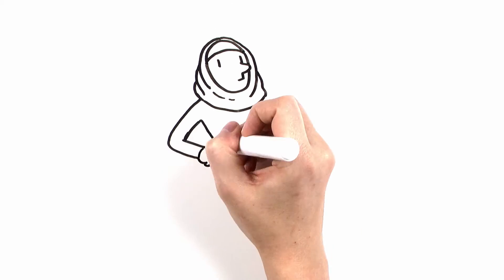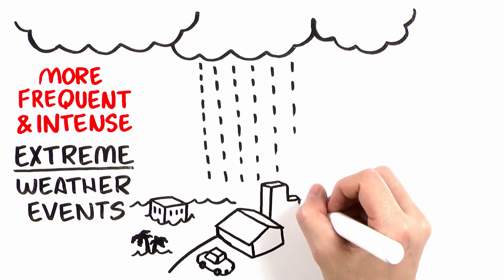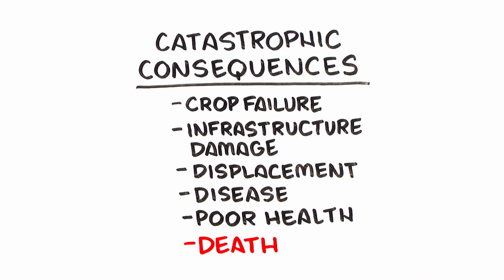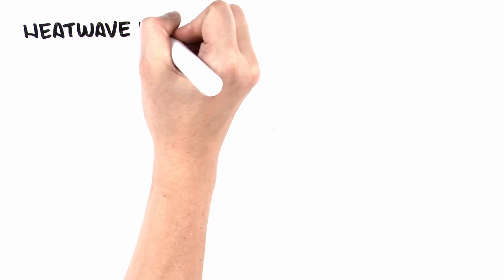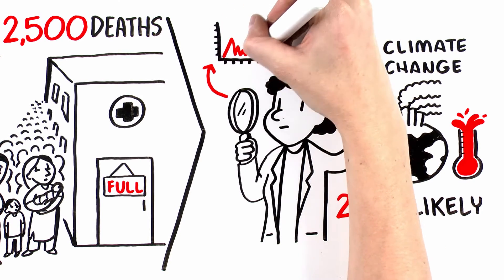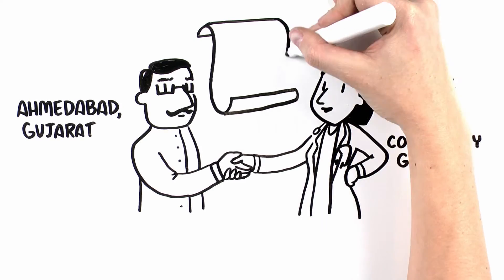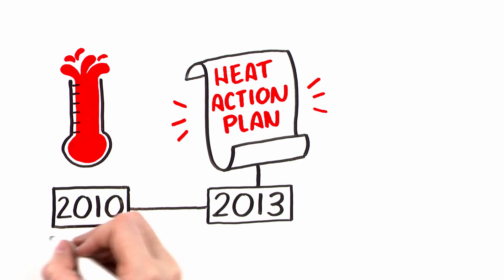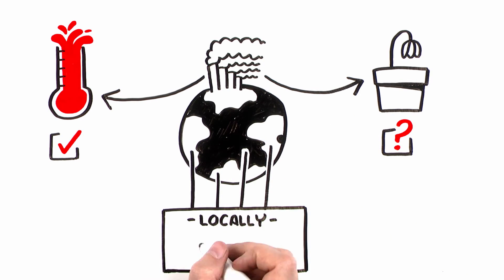Attributing extreme weather events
What if we could better prepare for hazards like flooding and heat waves by understanding the changing risks of extreme weather events? This short film, from the Raising Risk Awareness initiative explains the process behind attribution science and its importance in preparing for the future.